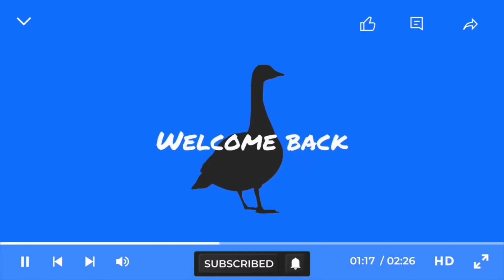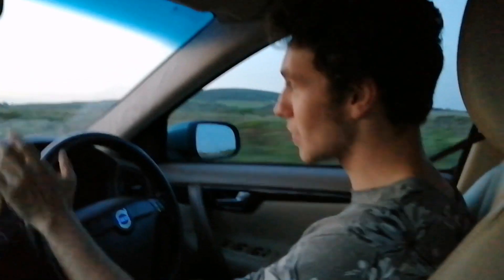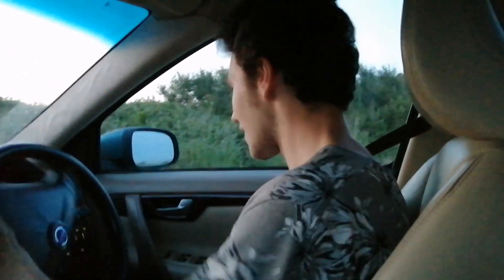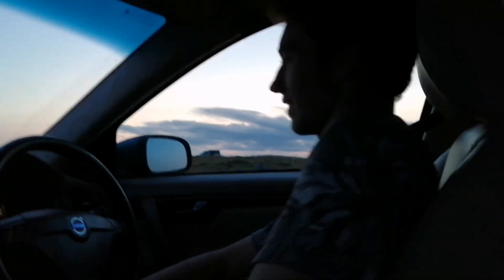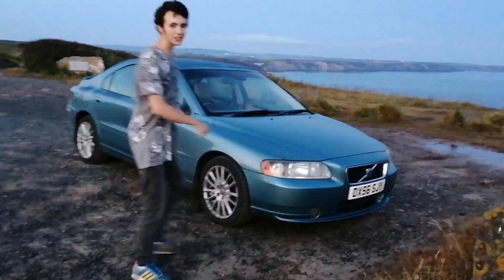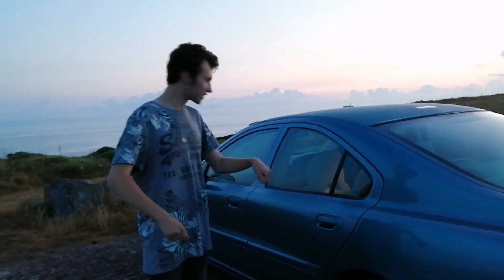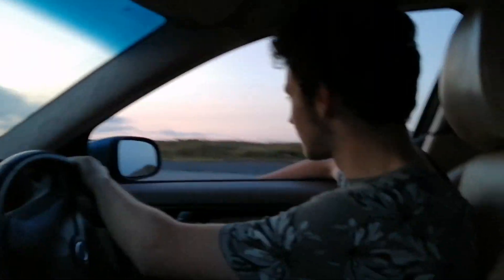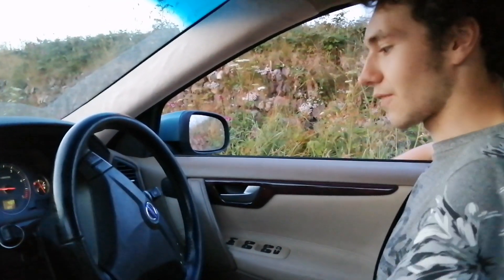WATCH THIS VIDEO BEFORE YOU BUY A VOLVO S60 / SPAM DOSE A CAR REVIEW 💨💯💪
Hey guys it's SPAM, hello and welcome back to another video where today we do a little review on this sh*t Volvo S60. It's a 2.4 liter 5d Engine with 163bhp stock from factory tdi - it's built like a tank 💪 but other then that it's not very good tbh if your a young driver like me 😂

I hoped you all enjyoed today's car review and if you did plz slap that like button 👆 drop a sub and comment 😏 below your best bit! 🙏